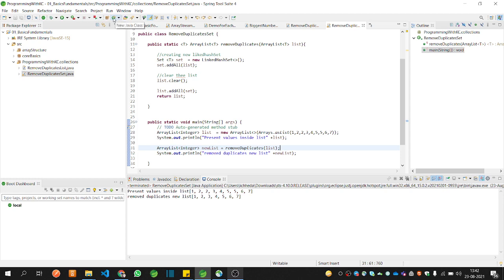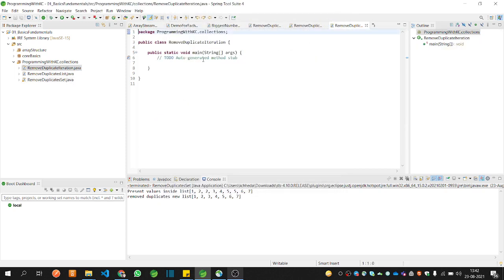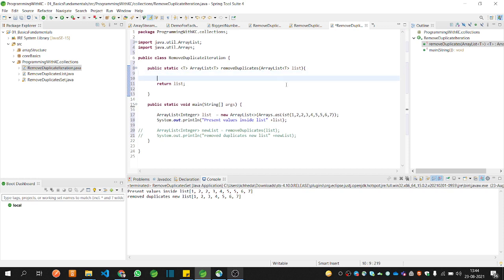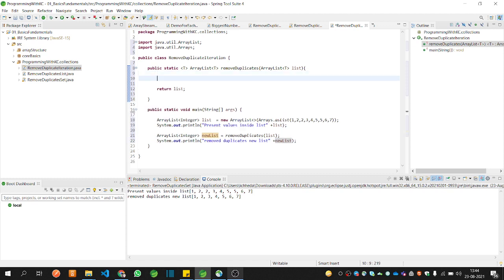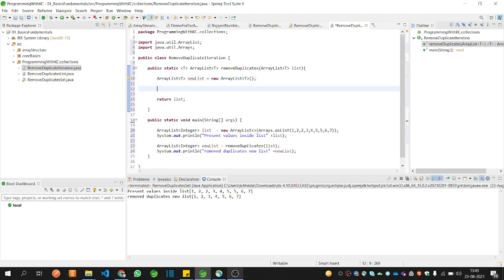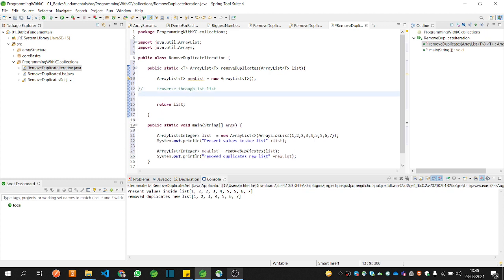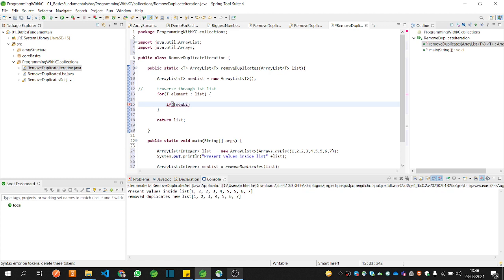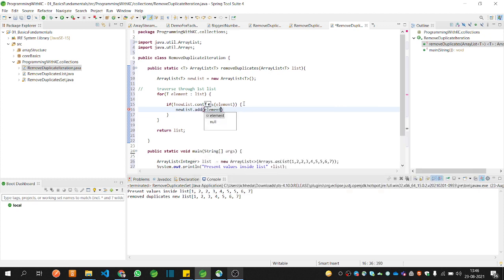How to remove duplicates value from arraylist traversing list collection framework basics beginners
creator